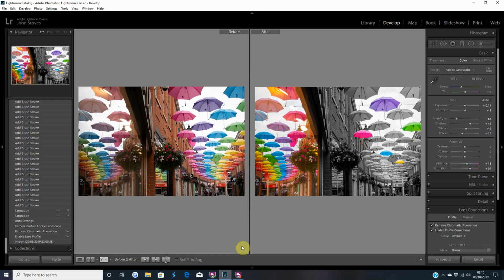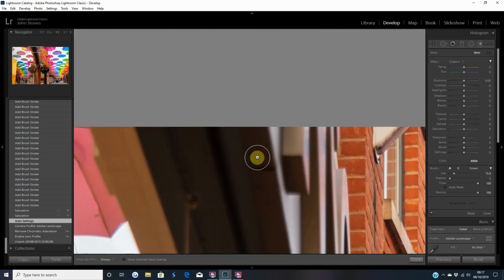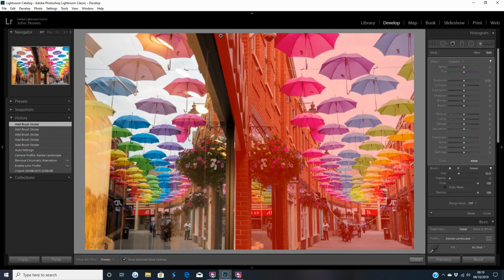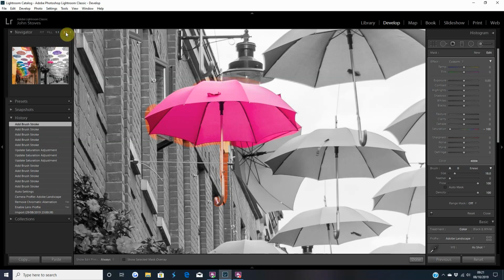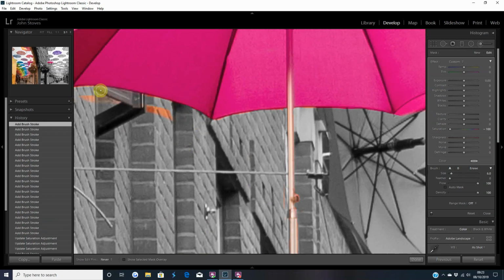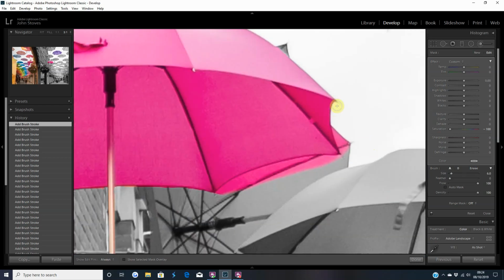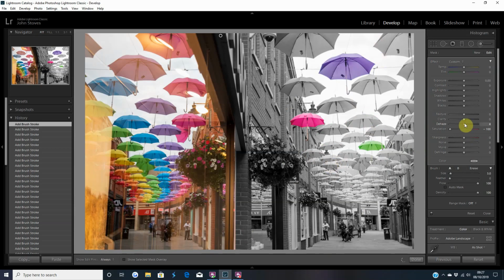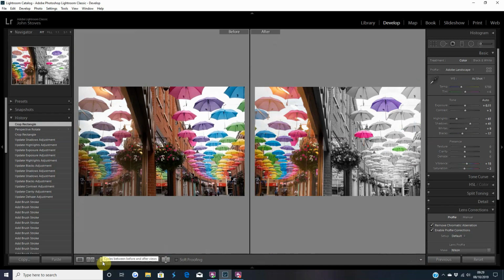Lightroom Landscape Tutorial #4 Umbrella Street Durham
Taking a normal photo and changing it with adjustment brushes in Lightroom, a from start to finish step by step process to take the colour out of part of the photo.

Code- LUMINAR-FRIEND